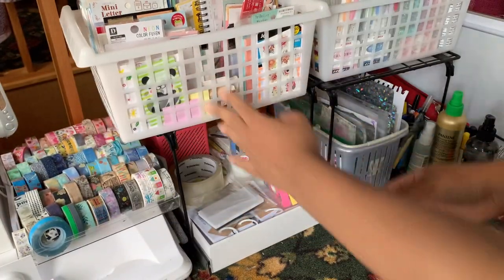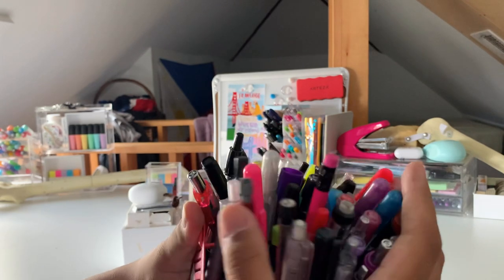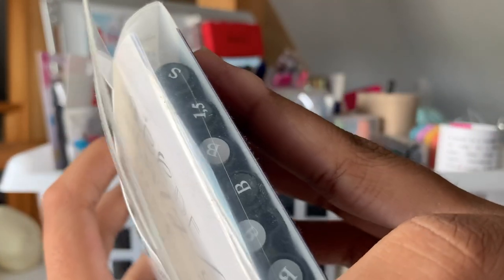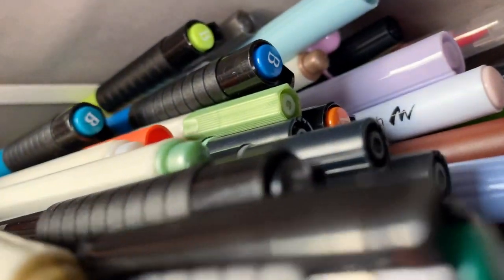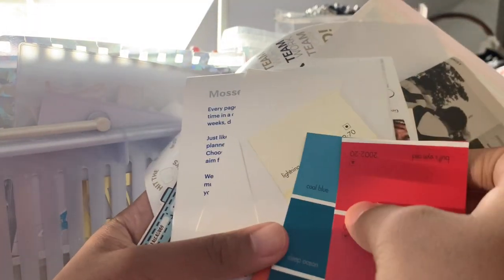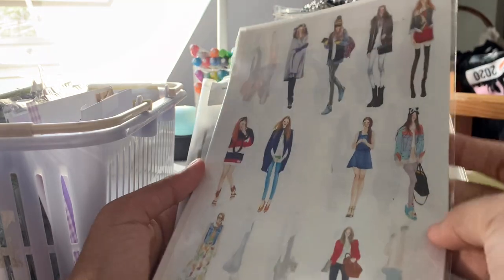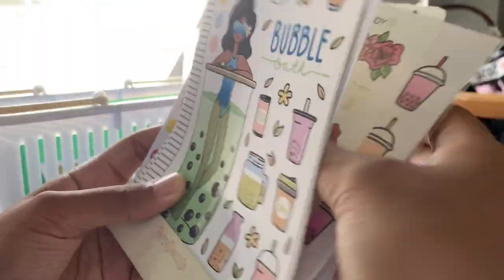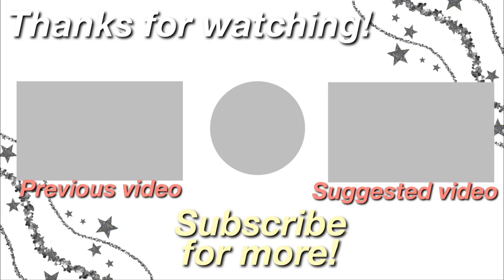how I organize my huge stationery collection 🍎💫 (pt 2)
FAQ
I am 16 years old and a junior in high school (year 11)

What classes do you take and what are you studying for?
I take honors Pre Calc, AP Biology, AP Language and Composition, AP US History, Medical Interventions, Guitar, honors Physics, and Health. I am currently not having a fun time lol I finished taking and studying for my AP exams, and I'm studying for the SAT/ACT while preparing for college apps!

I am half Filipino and half Afro-Caribbean. I live in New York City.

What editing softwares/apps do you use for your videos?
iMovie on my MacBook Air
VLLO on my iPad Pro

What editing softwares/apps do you use for your thumbnails?
Picsart, phonto, or procreate!

my iPhone XR